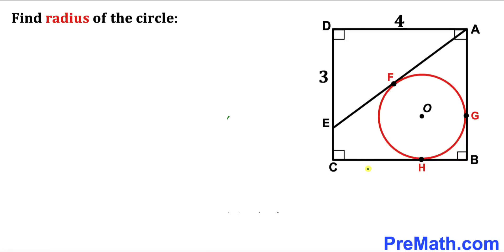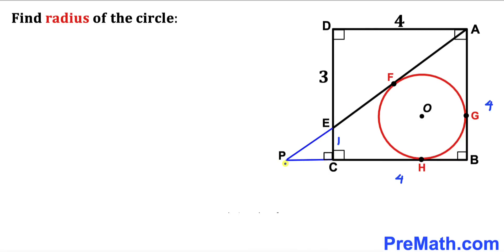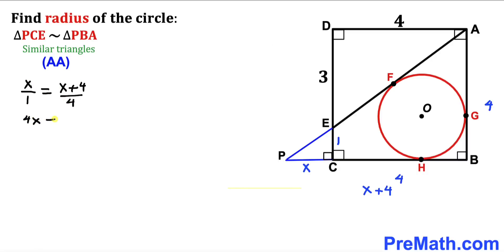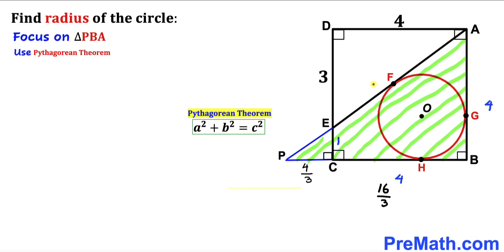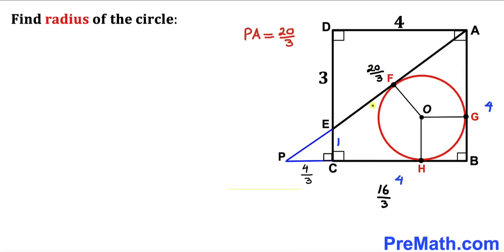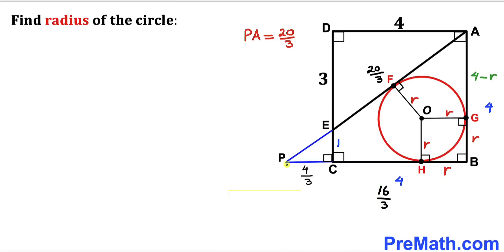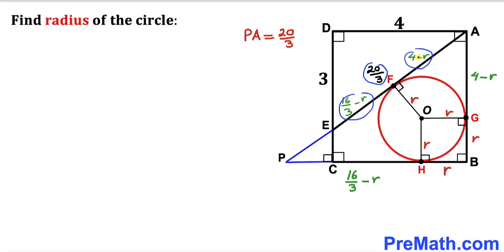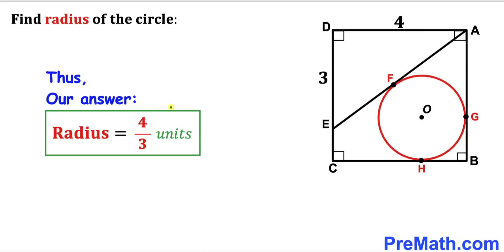Calculate the Radius of the circle in the square | (Important Math skills explained)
Learn how to find the Radius of the circle inscribed in a square. Important Geometry skills are also explained: circle theorem; Pythagorean Theorem; similar triangles; Two-tangents theorem. Step-by-step tutorial by PreMath.com

blackpenredpen
math olympics
olympiad exam
math olympiada
British Math Olympiad
olympics math
olympics mathematics
Number Theory
mathcounts
math at work
Pre Math
Olympiad Mathematics
Olympiad Question
Find Area of the Shaded Triangle
Geometry
Geometry math
Geometry skills
Right triangles
Exterior Angle Theorem
pythagorean theorem
Isosceles Triangles
Area of the Triangle Formula
Competitive exams
Competitive exam
Pythagorean Theorem
Square
Diagonal
Congruent Triangles
coolmath
my maths
mathpapa
mymaths
cymath
sumdog
multiplication
ixl math
deltamath
reflex math
math genie
math way